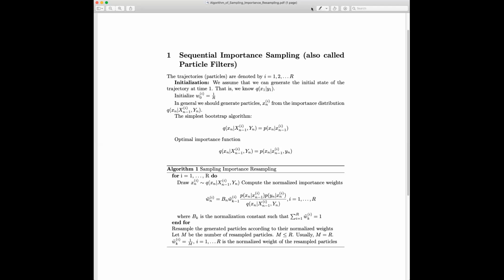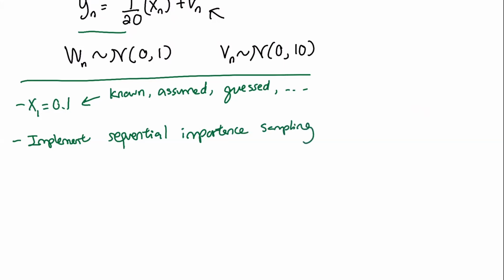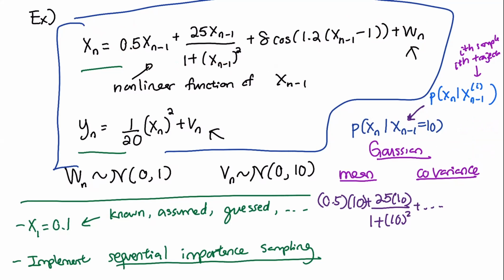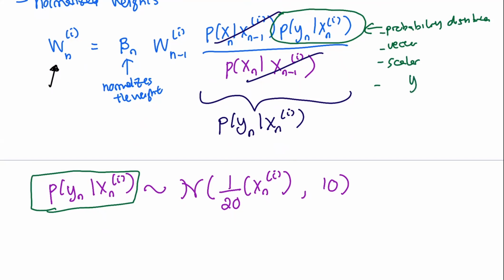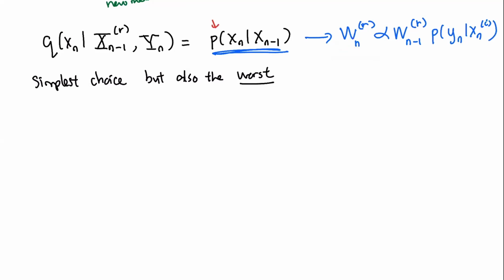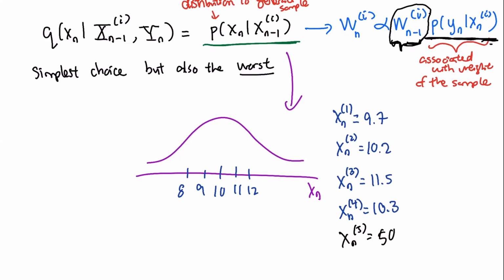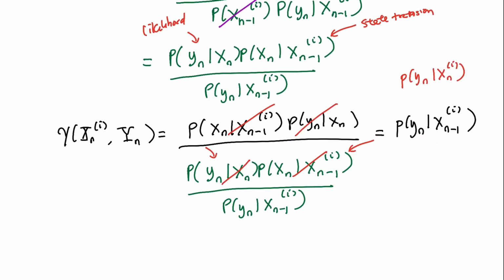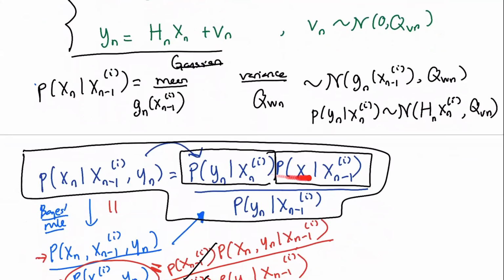2020 03 30 importance function selection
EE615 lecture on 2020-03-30